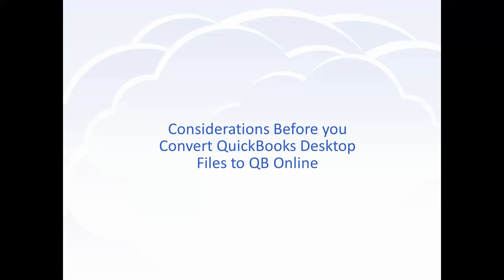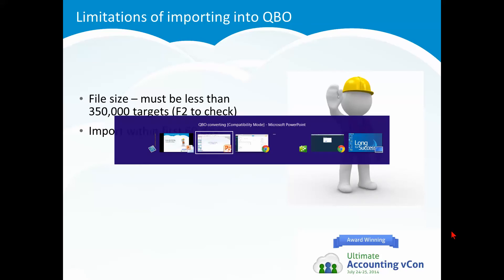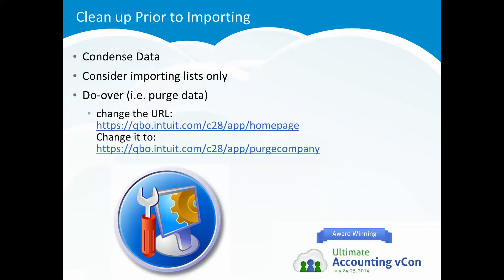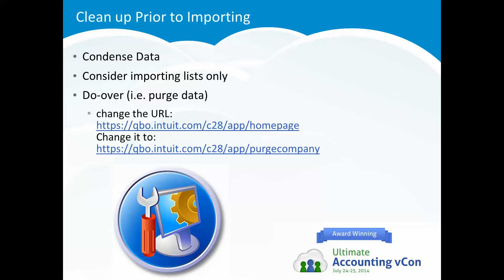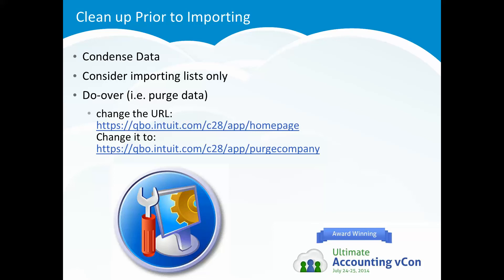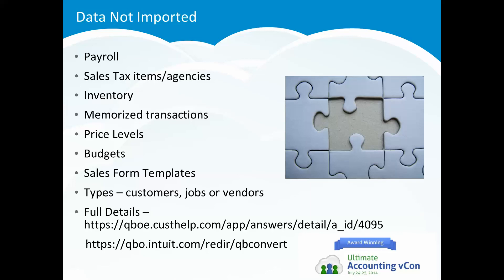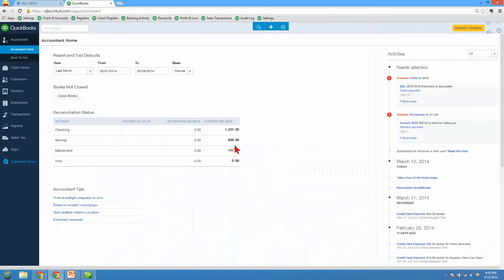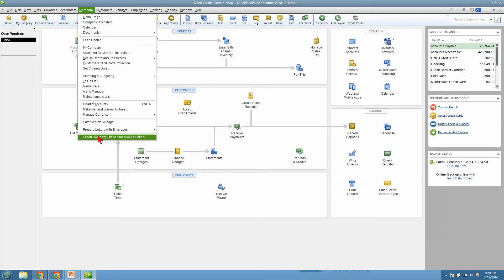Considerations for Converting QuickBooks Desktop (Pro / Premier / Accountant) to QuickBooks Online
Learn about things to consider prior to converting your QuickBooks desktop file (QuickBooks Pro / Premier / Accountant) to QuickBooks Online including:
file size limits (limitations)
cleaning up prior to converting
things that do not convert
how to convert
and more